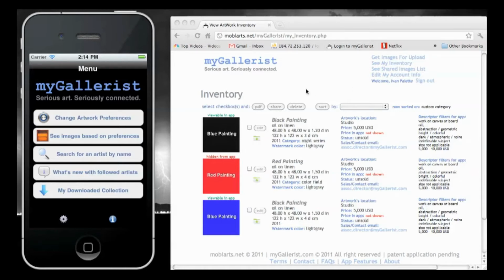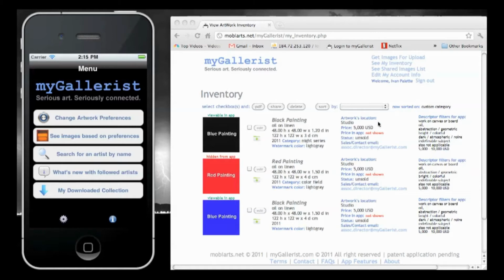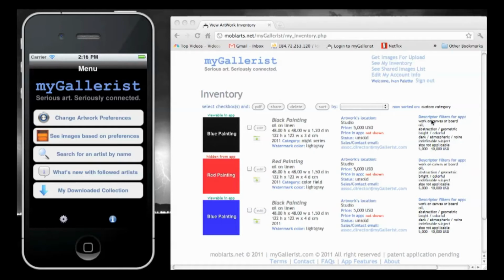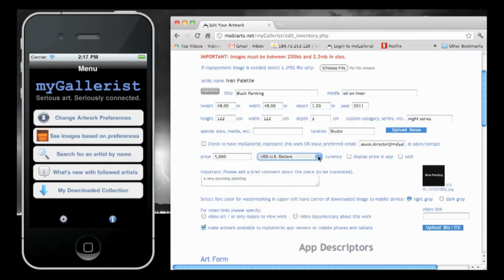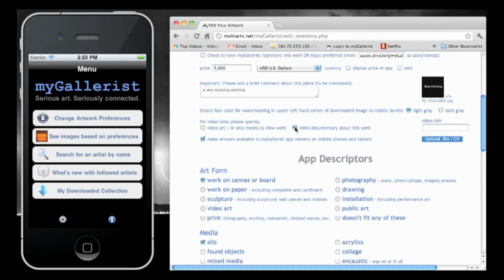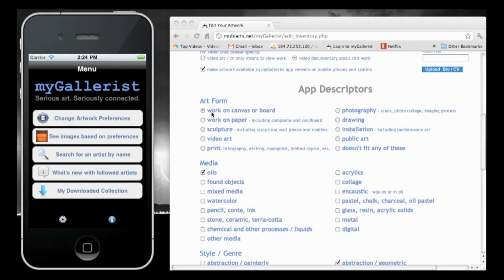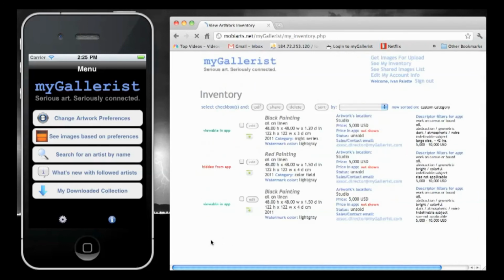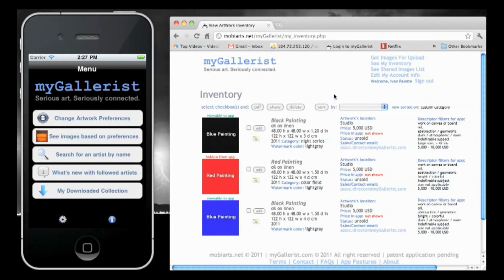Quick Tour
An overview of the myGallerist Marketing Workspace.